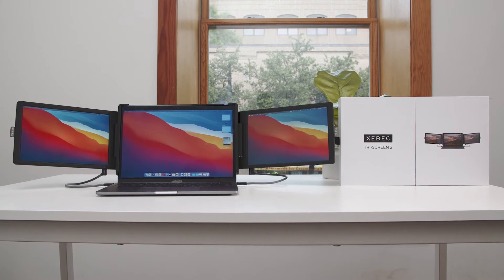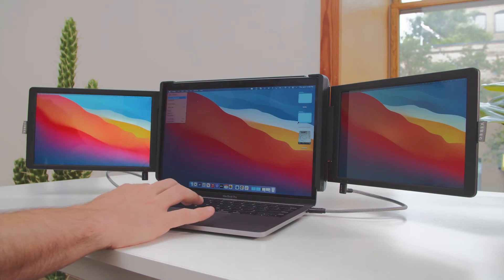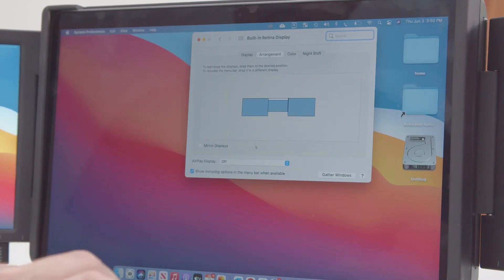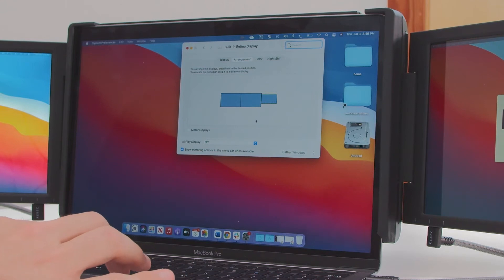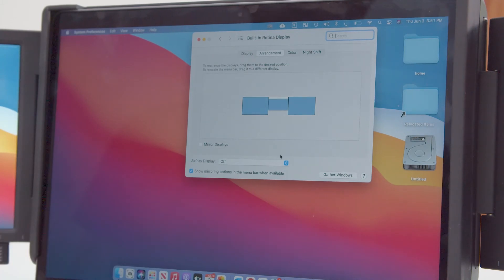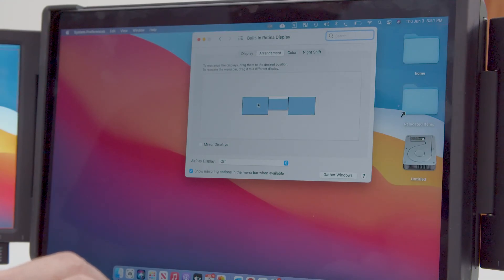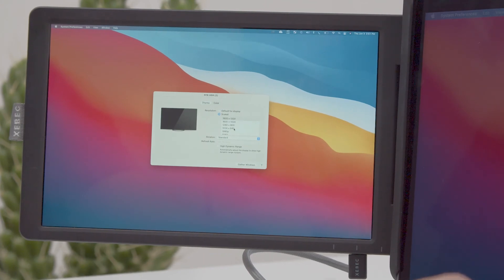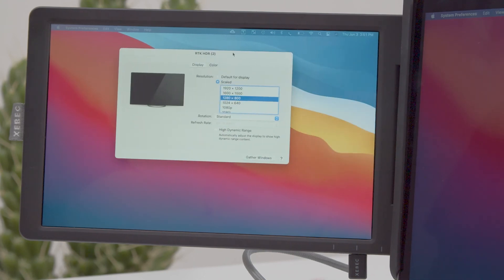Xebec Tri-Screen 2 Tutorial - Mac Display Settings Configuration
How to configure your Tri-Screen 2 on your MacBook Pro or MacBook Air